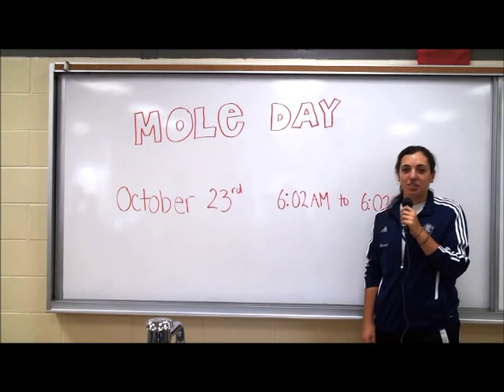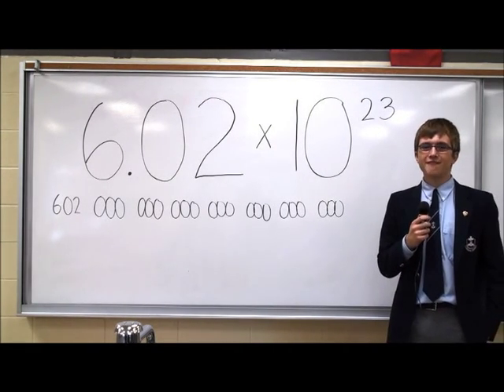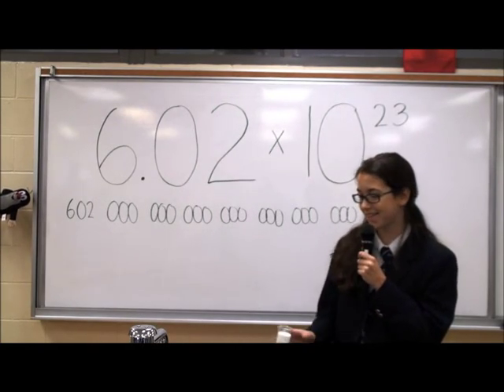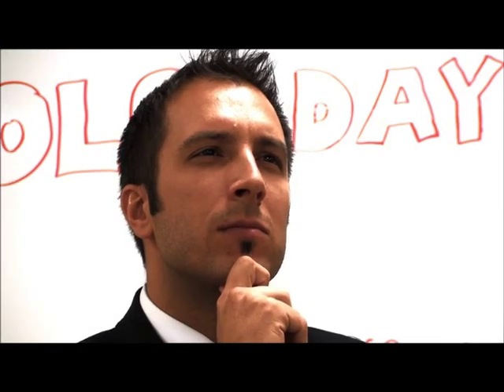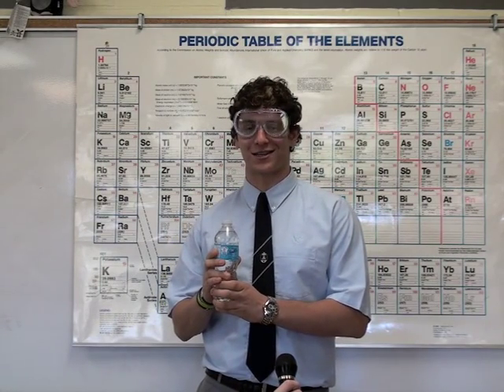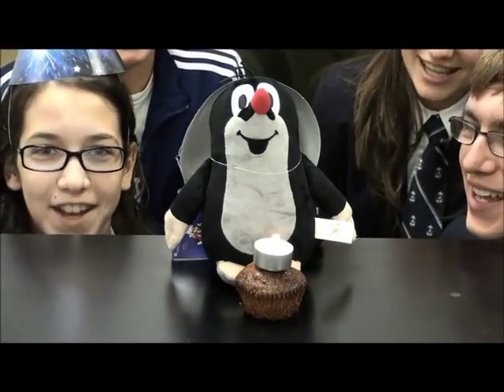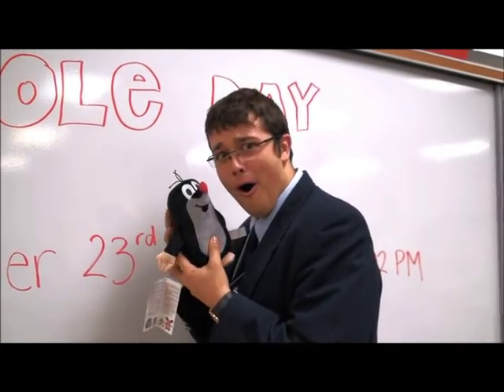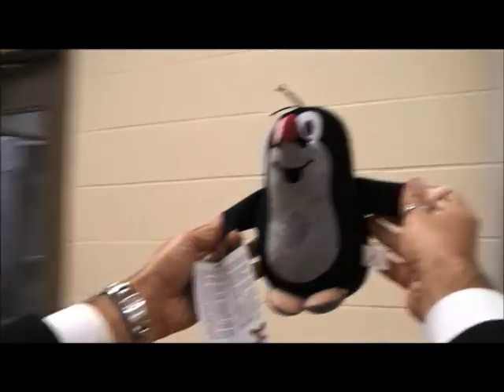Happy Mole Day!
A video produced by VC's Science Society celebrating Mole Day!